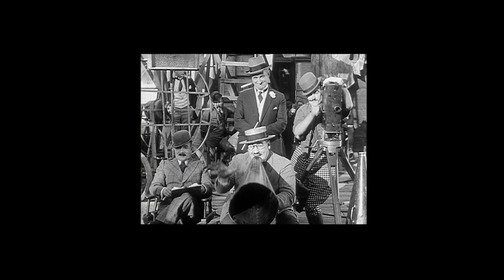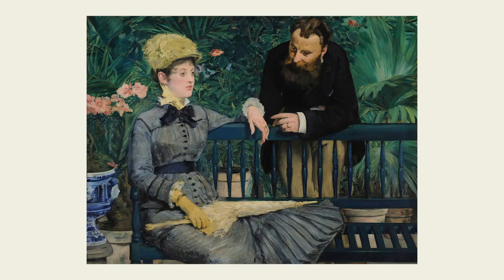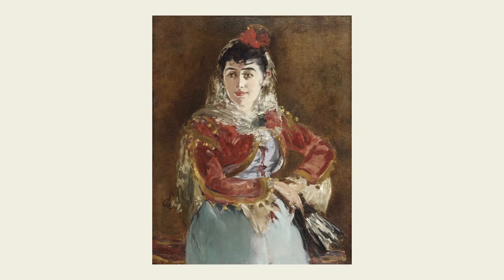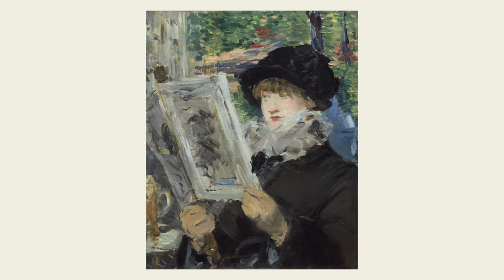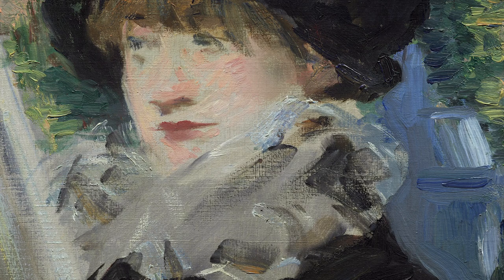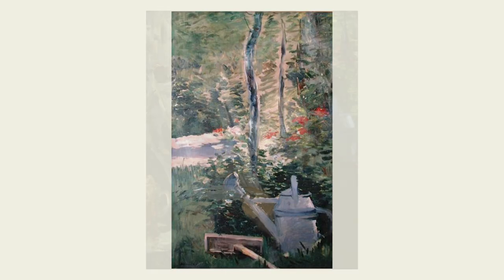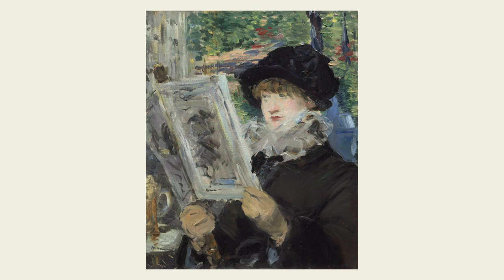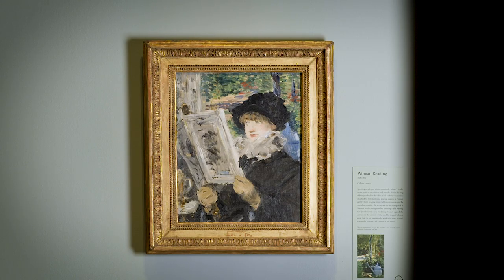What to Look for in a Manet: "Woman Reading"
Manet stages his paintings like a film director. And as with any good director, he creates the world he wants the viewer to see.